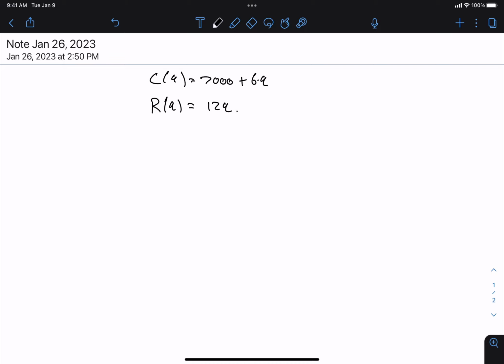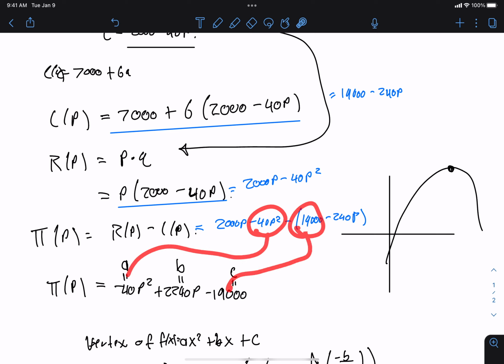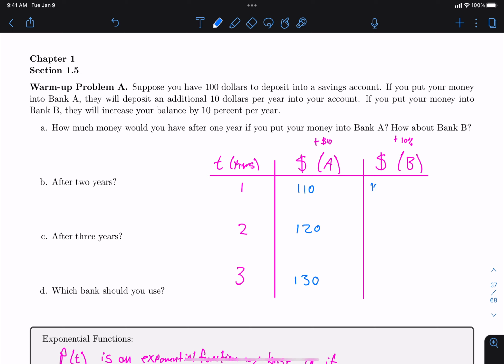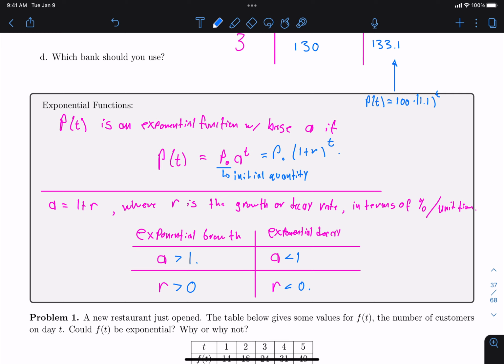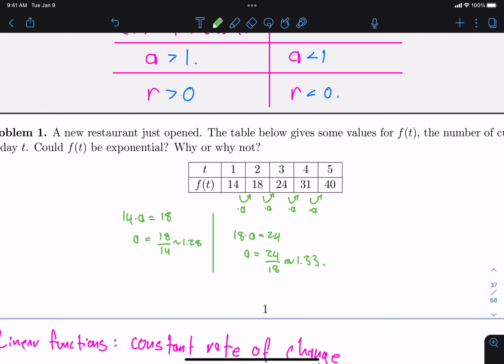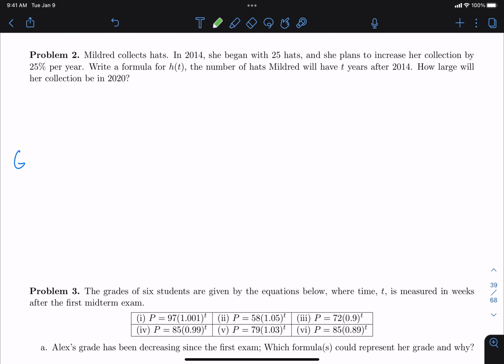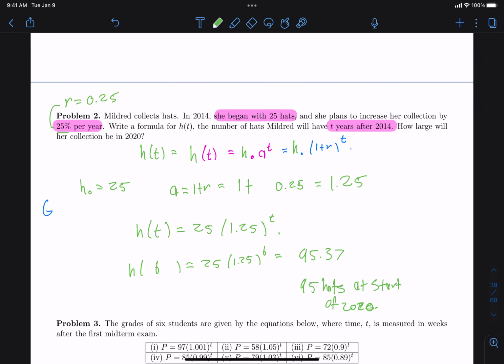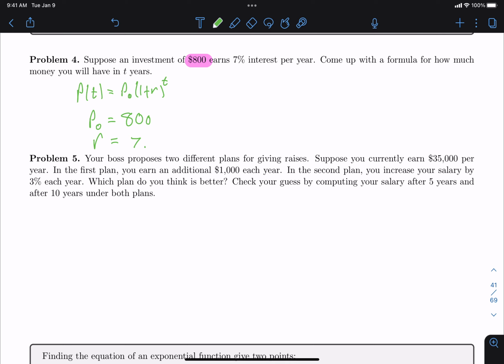MATH 122 1.5